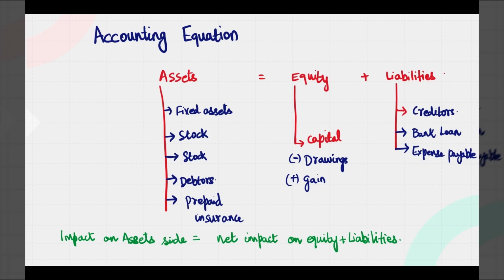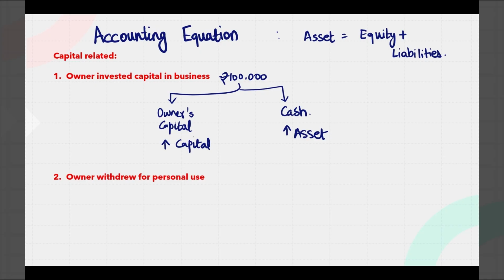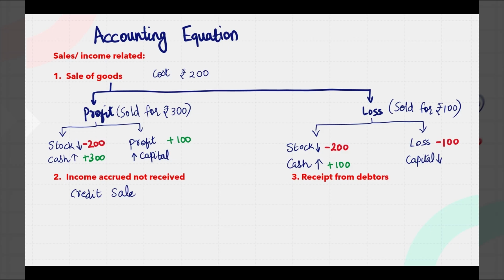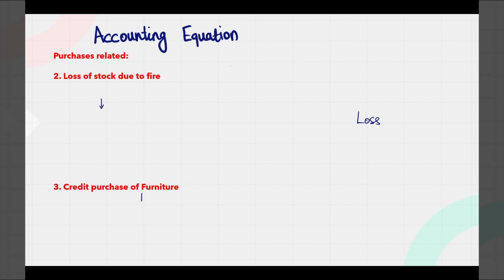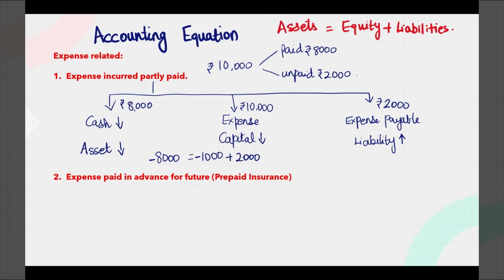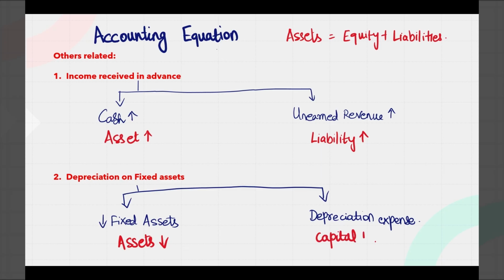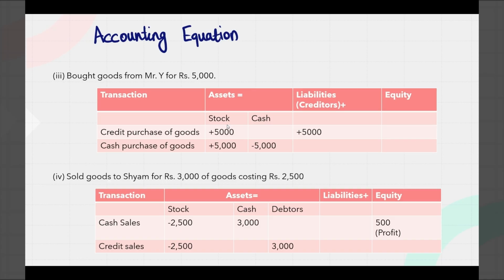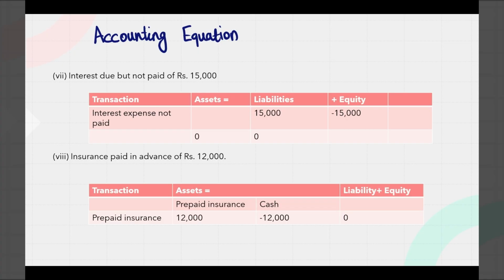Accounting equation Class 11 problems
In continuation to previous video on Accounting Equation introduction, this is a full fledged video with problem solving of all kind of transactions making it all in one place for students studying Class 11 and basics of Accounting to understand and implement the concept of Accounting Equation in a nutshell.

Comment any queries or doubts in this topic.